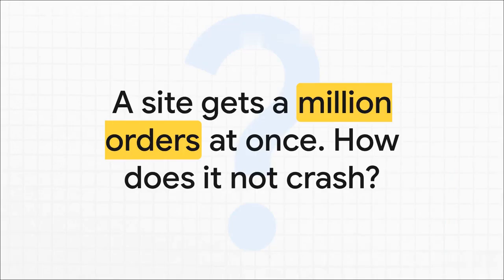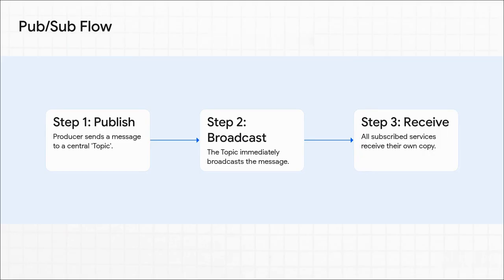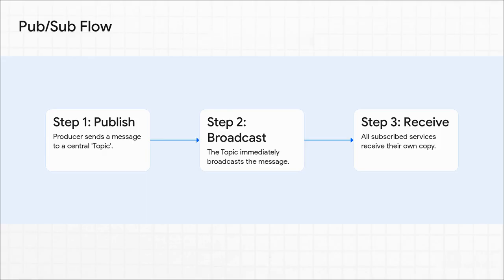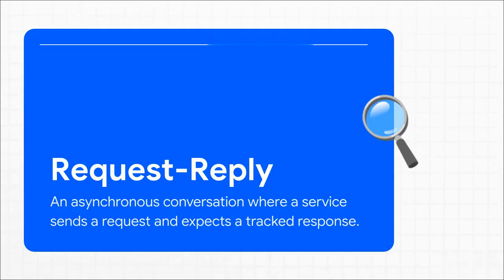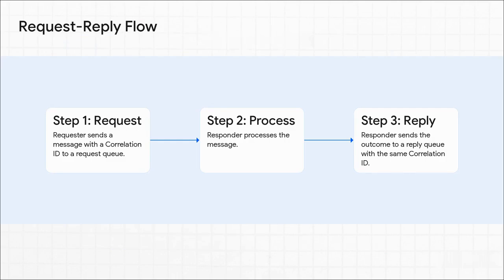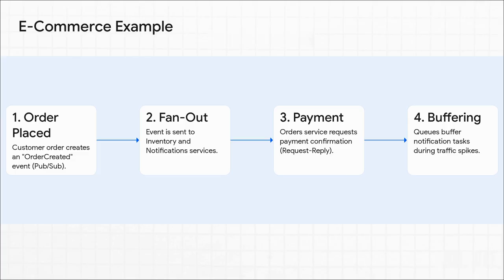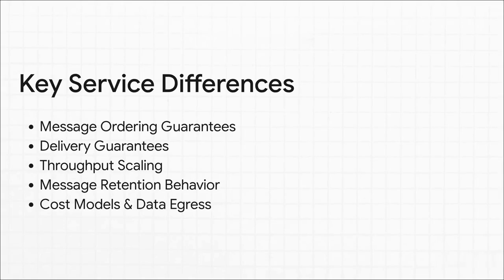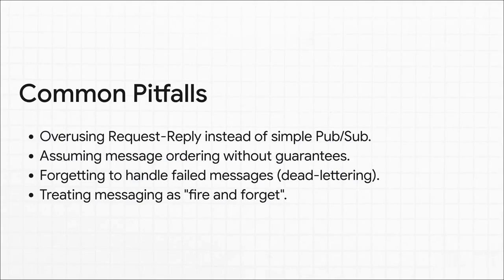Cloud-native message routing patterns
This video explains common messaging patterns (fan-out, request-reply, pub/sub) and illustrate how they map to native services in each cloud.